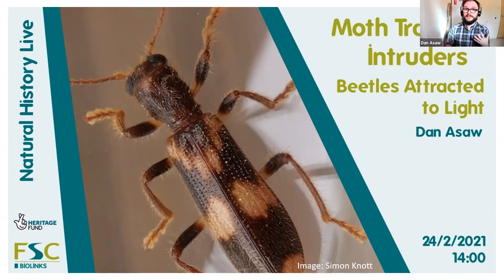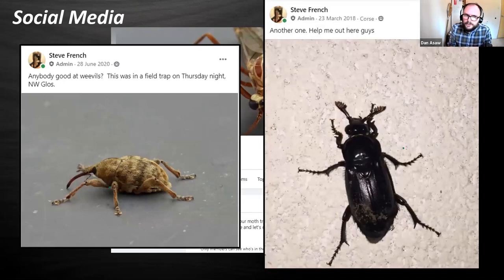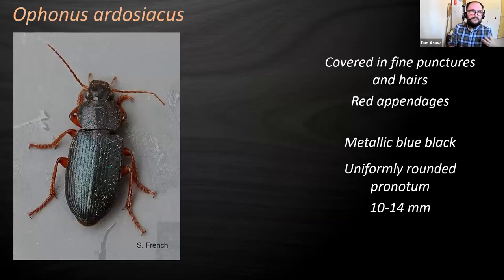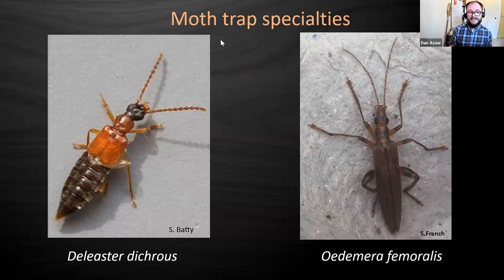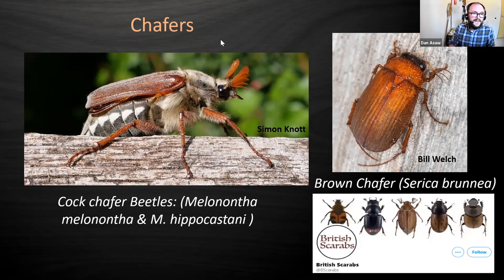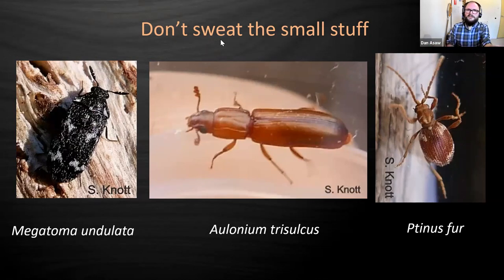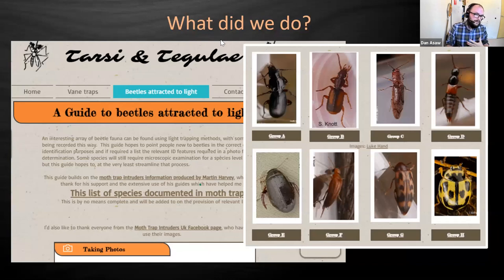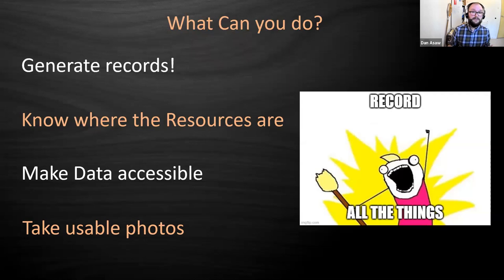Moth Trap Intruders: Beetles Attracted To Light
Natural History Live by Dan Asaw

Dan is a keen educator and Coleopterist. He has experience working within education as a teaching assistant and loves the opportunity to share his experiences and knowledge with a range of audiences. Dan's interest in invertebrates started at a young age and as a teenager he was already rearing praying mantids in his bedroom. From there, he began rearing exotic invertebrate disease vectors for scientific research at the London School of Hygiene and Tropical Medicine.

In his spare time, he has volunteered integrating UK beetles into the Natural History Museum Collection. He is often found digging through wood piles and utilising a variety of trapping methods to find and identify beetles. He is an active member of the Herts Invertebrate project and Hertfordshire Natural History Society, and has helped generate some significant county records in this capacity.

Here Dan explores the importance of recording, often overlooked, beetle bi-catch and some of the gems that can be found lurking at the bottom of the light traps of mothers. There will be both examples of commonly found species and some real highlights to look out for…